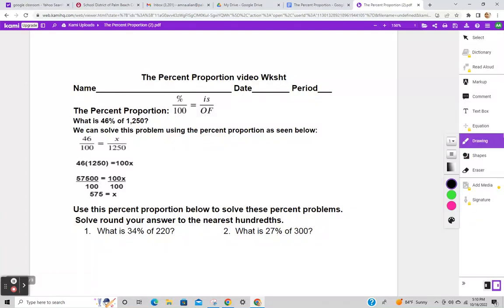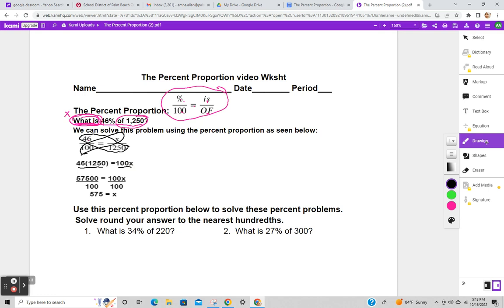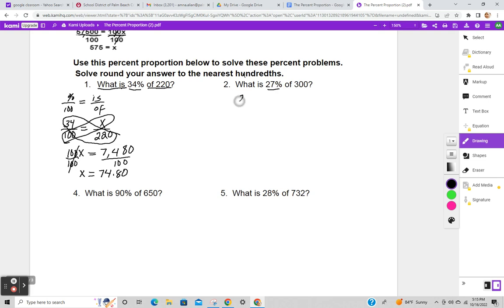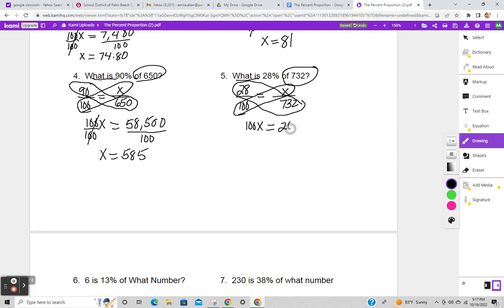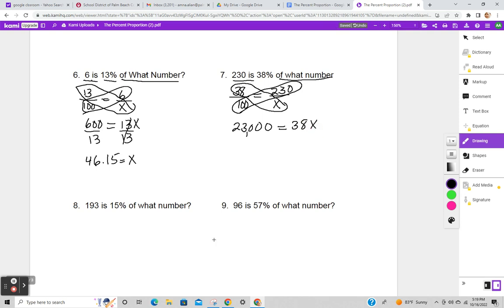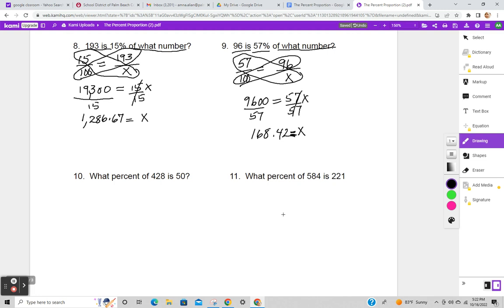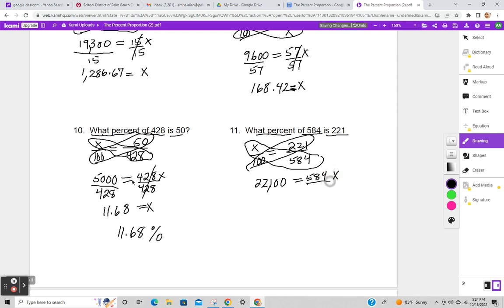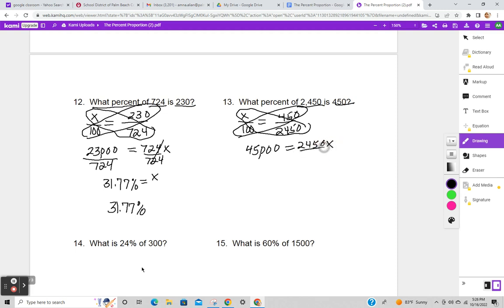The Percent Proportion 3.1